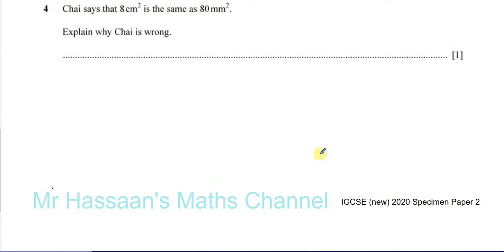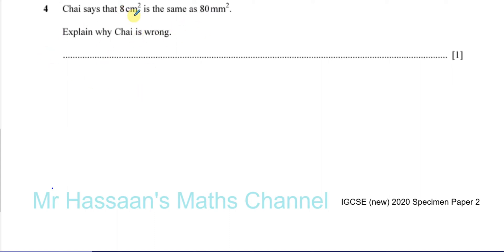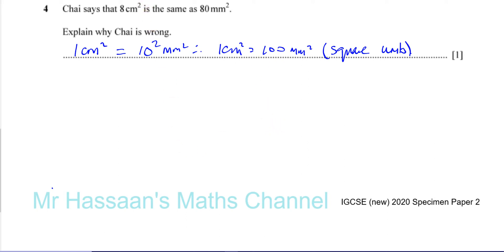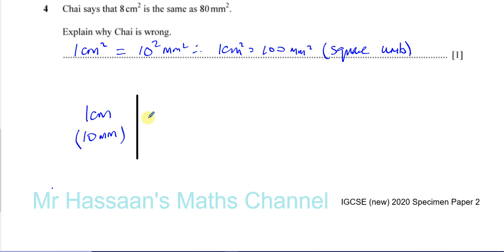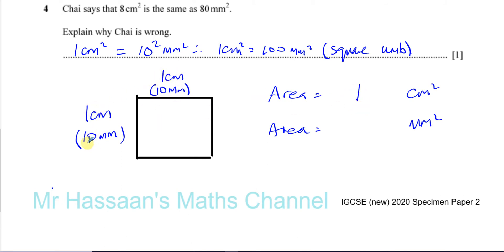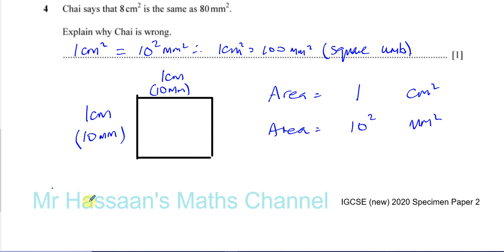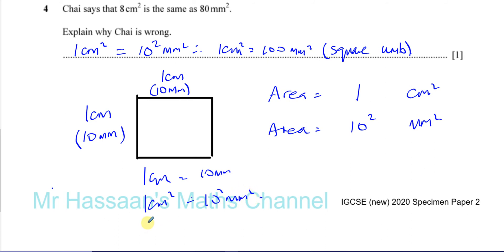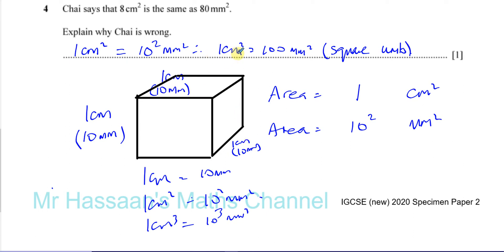0580/02/SP/20 (IGCSE) 2020 Specimen Paper 2 Q4 Converting Units of Area